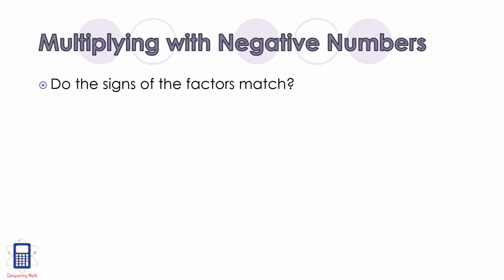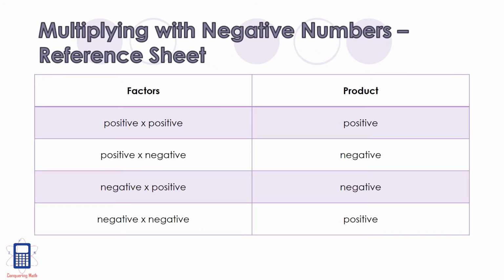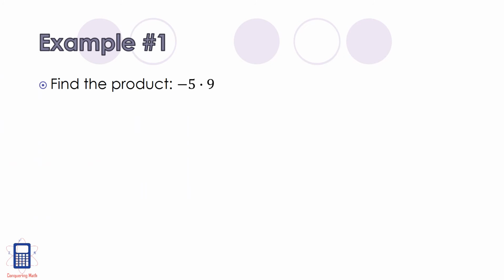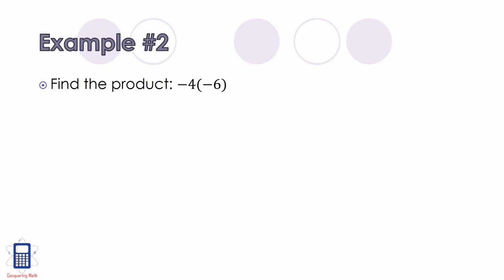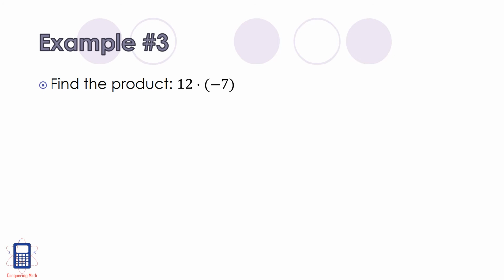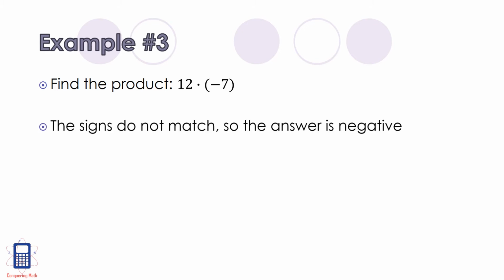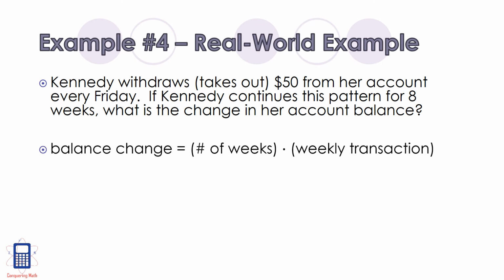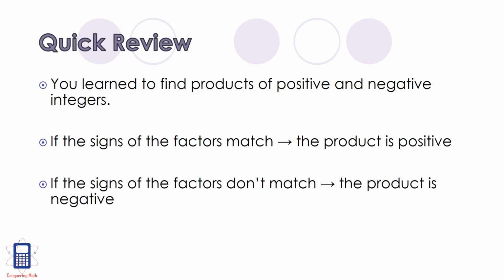Multiplying with Negative Numbers - Conquering Math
Pat introduces students to multiplying with negative numbers.